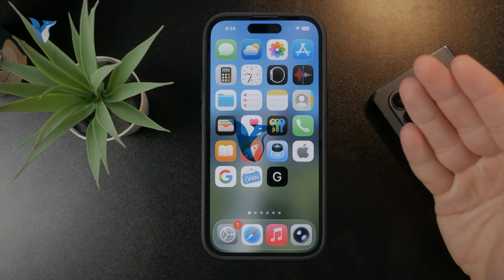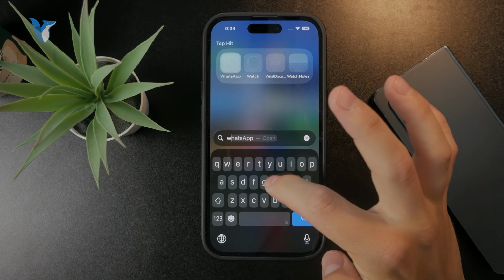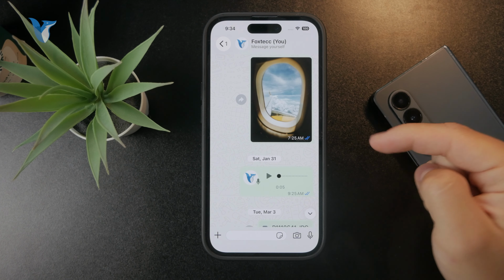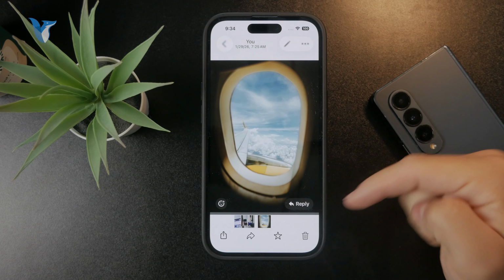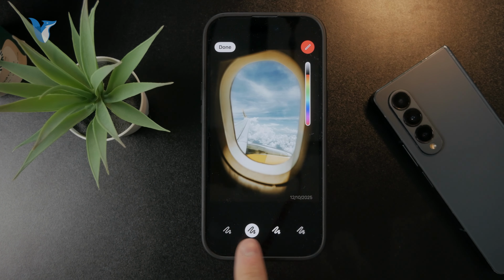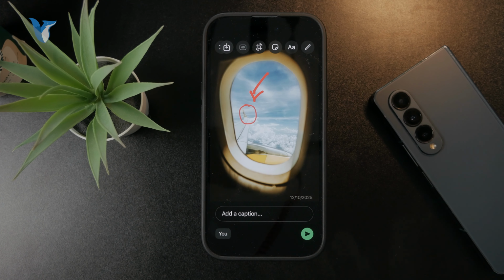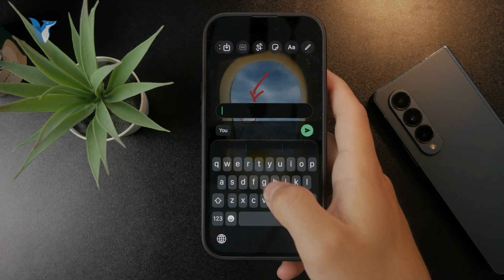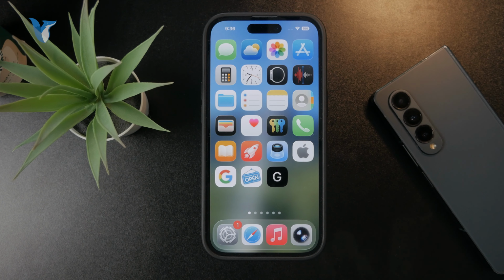How to Markup Images in WhatsApp (tutorial)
Learn how to use the built-in editing and drawing tools in WhatsApp to draw, add text, and place emojis directly onto your images before sending them.